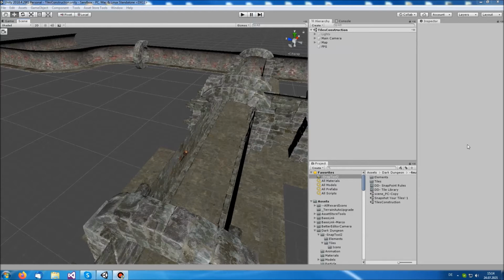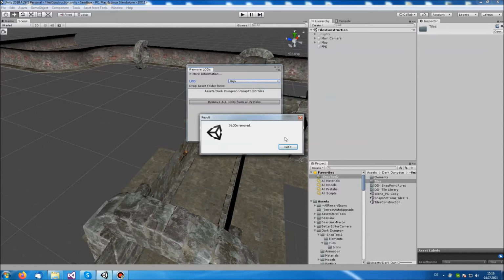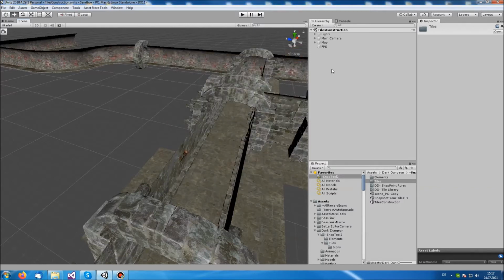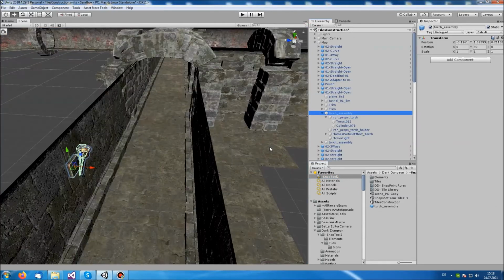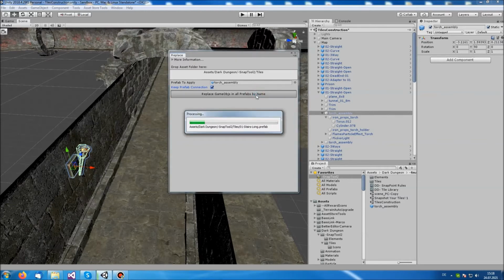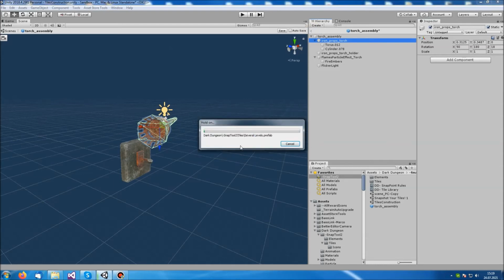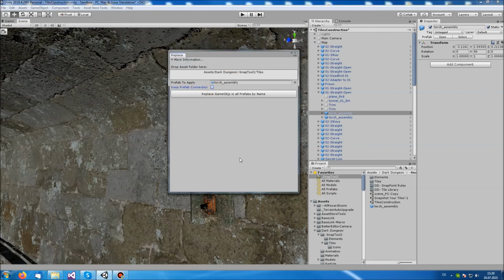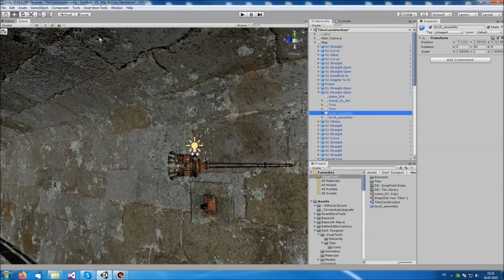Batch Processing Tools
A short overview over some batch processing tools coming with SnapTool2.